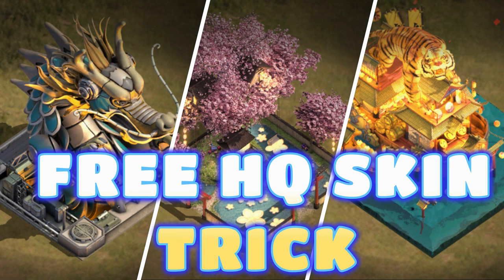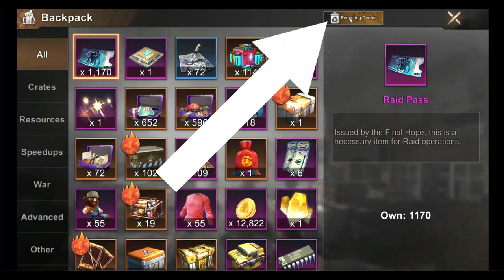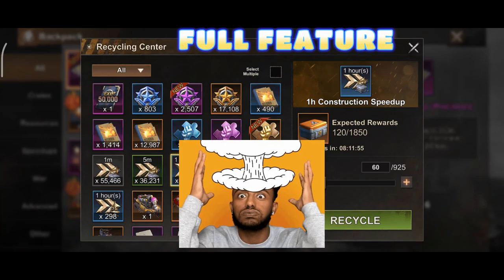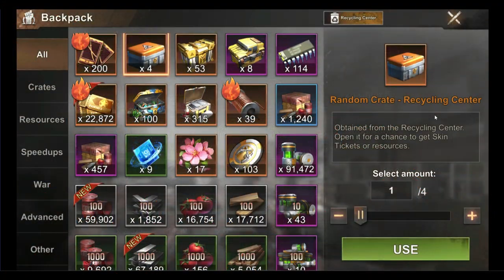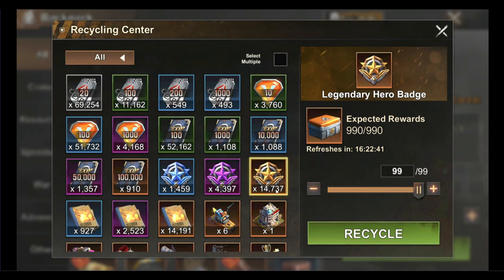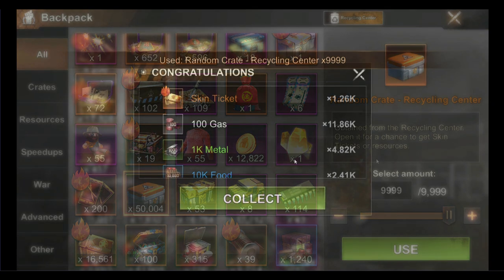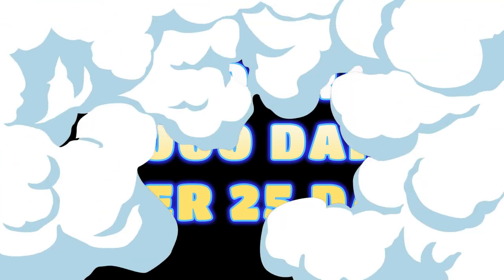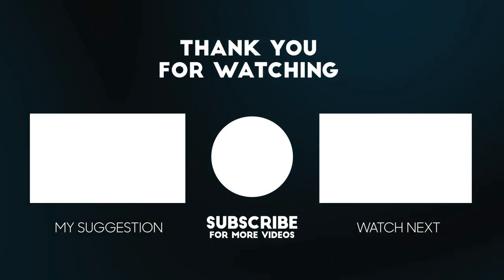Secret Trick to Get Free HQ Skin/ Frame Skin/ March Skin¦ F2P Watch Now!¦ State of Survival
In this video, I will share with all my mammals a top secret way of what you need to do to grab yourself a few HQ skins, a few frame skins and a few march skins - all for free.
This is F2P friendly and is also applicable to all types of active survivors.
Watch now to find out how to grab a free HQ skin of your liking!